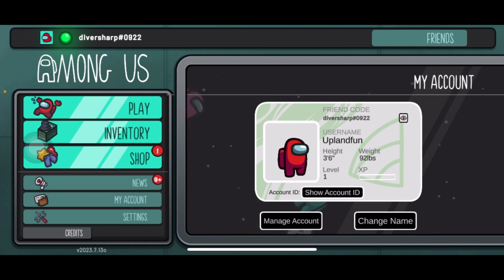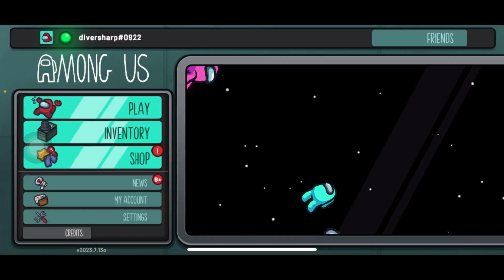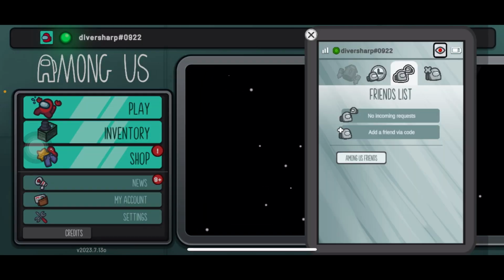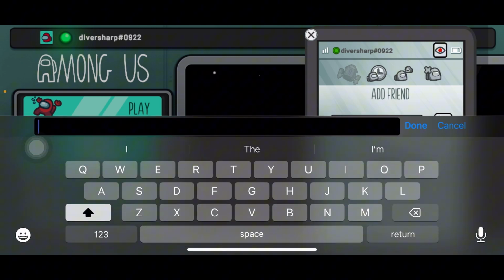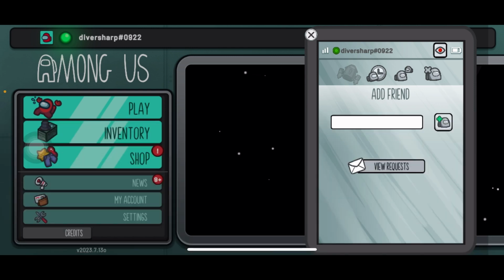How to Add Friends in Among Us (Best Method)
How to Add Friends in Among Us. In this video on , I'll show you How to Add Friends in Among Us.